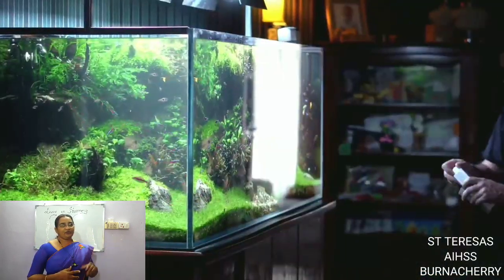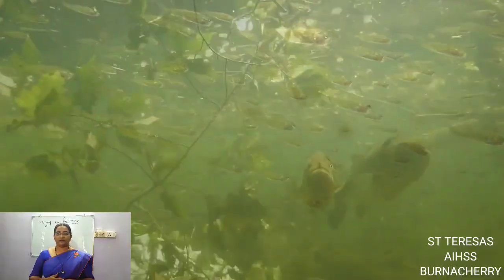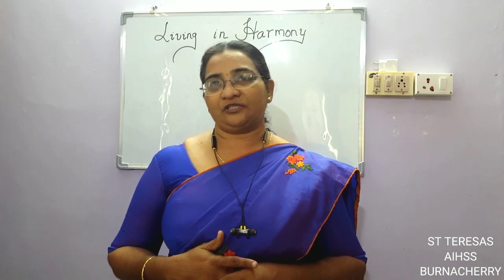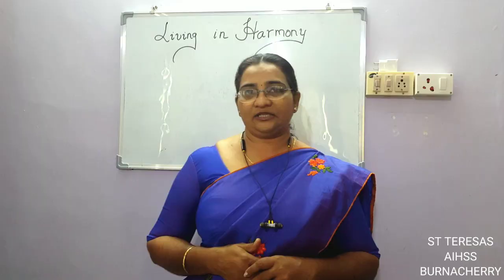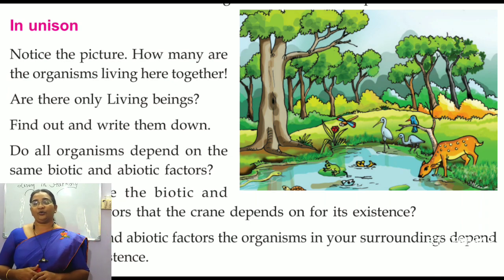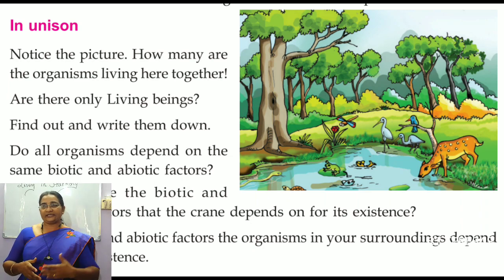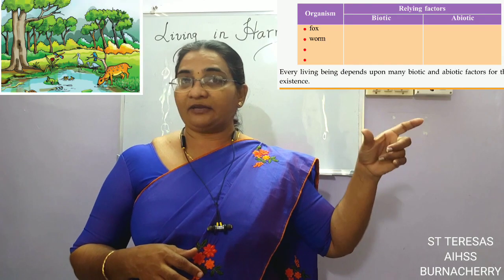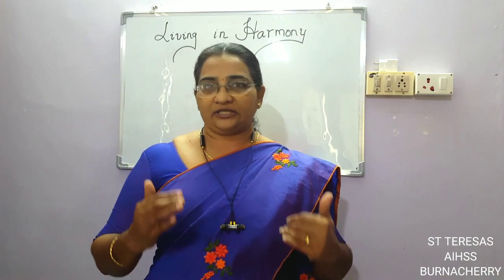LIVING IN HARMONY